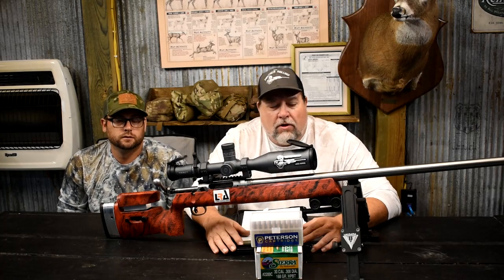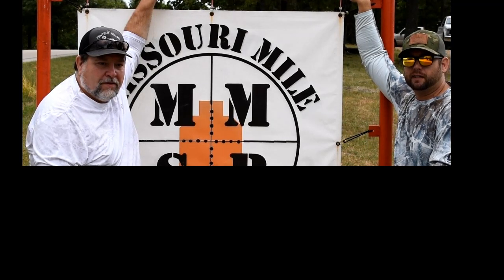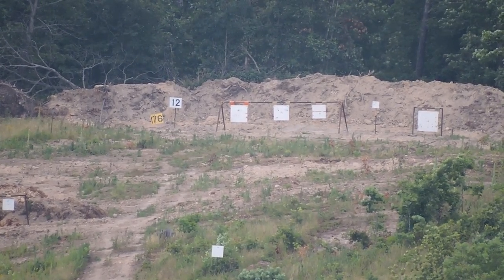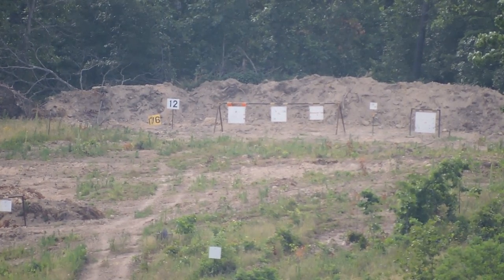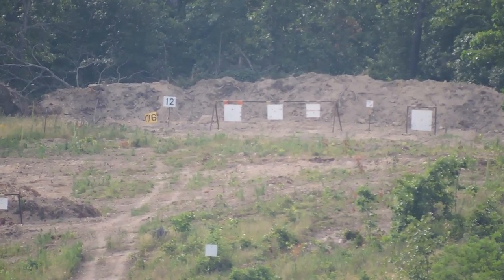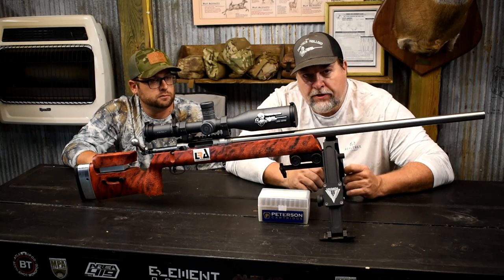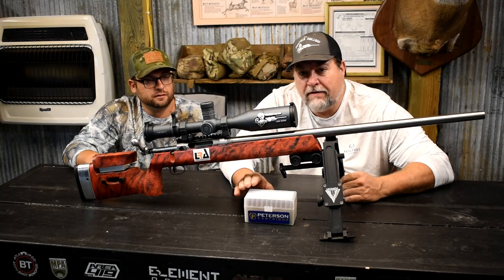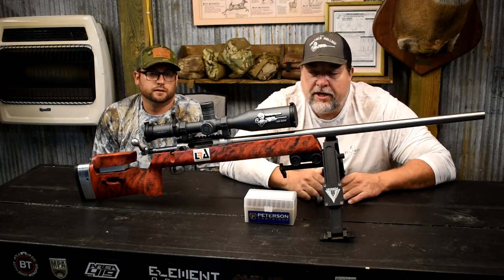7mm Saw vs 308 Savage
Pre-match load testing for the 7mm Saw and the Savage 308 FTR.
1200-yard shooting at a moa target, the two rifles looked pretty even, and this weekend's match will give us the final result. Enjoy!!